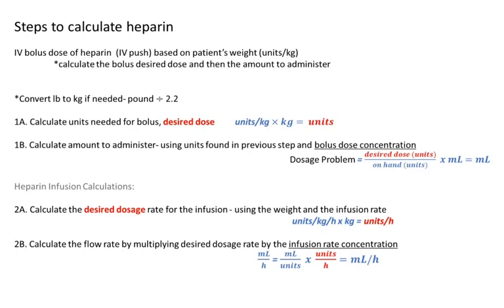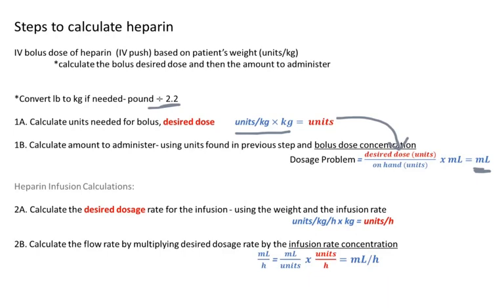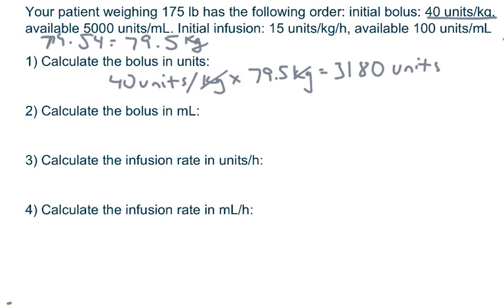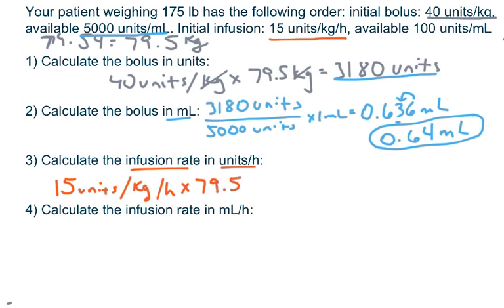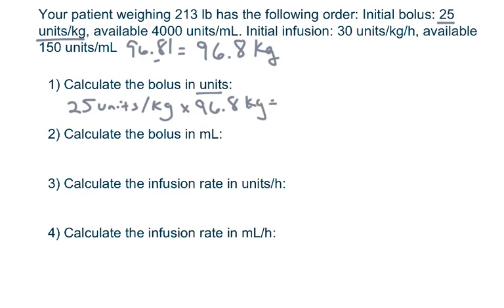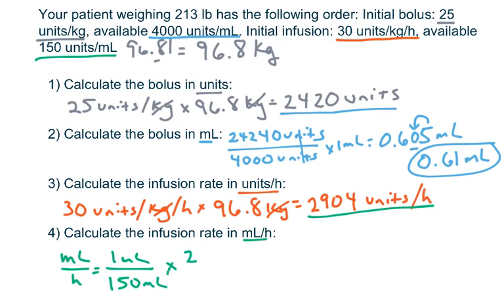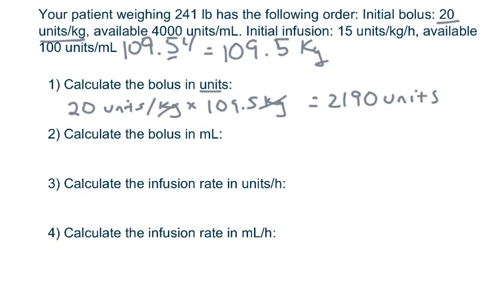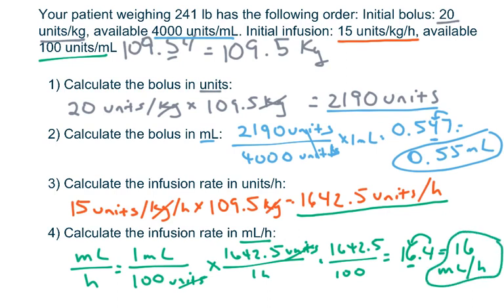Heparin Calculations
How to calculate heparin bolus dosages and heparin IV dosages